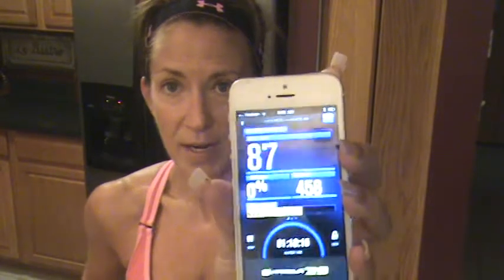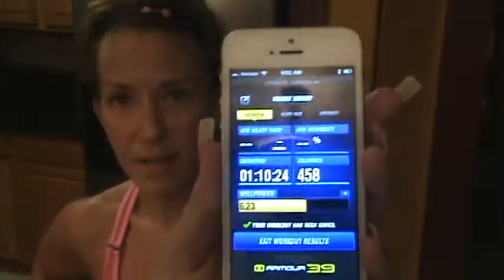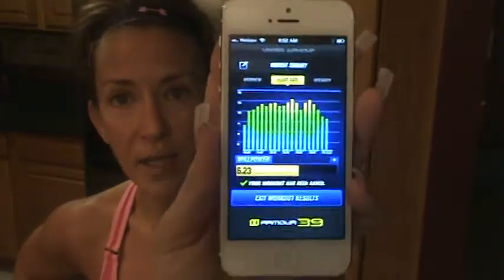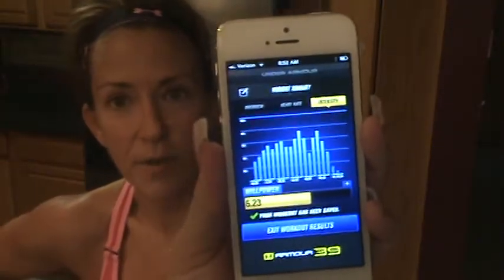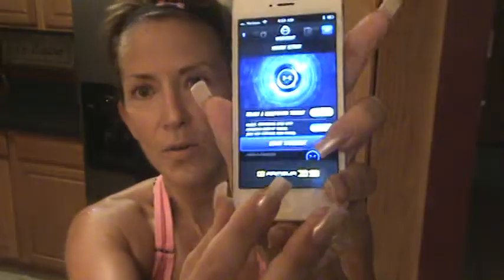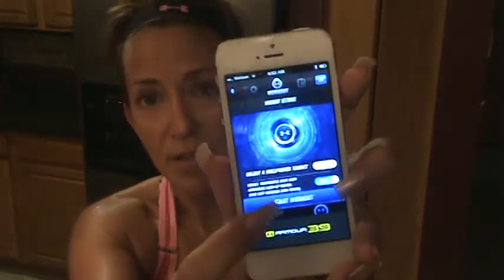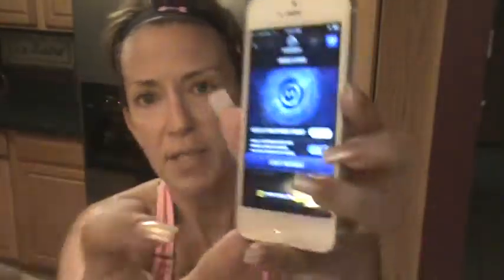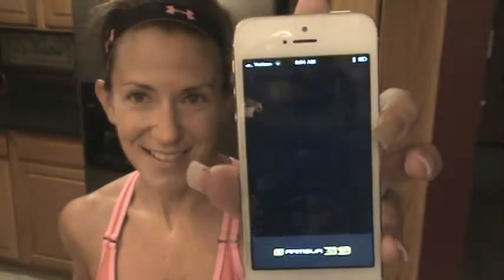Kelly Olexa Sweaty Vlog September 19 2013